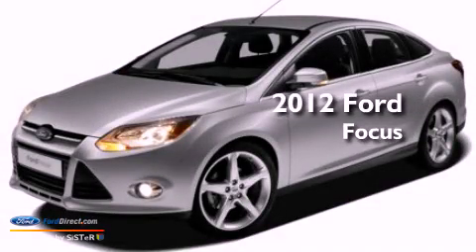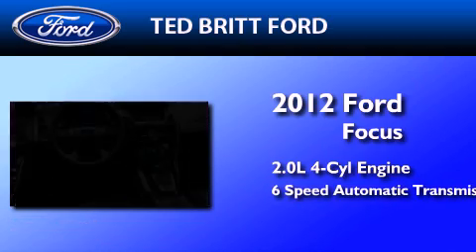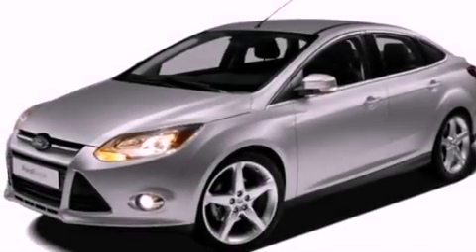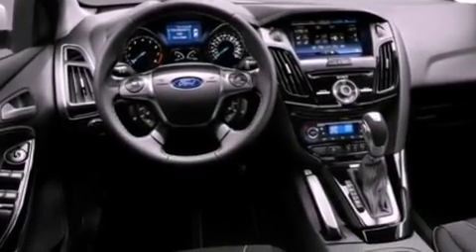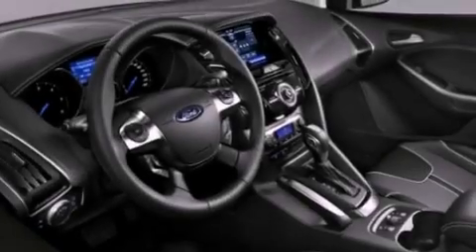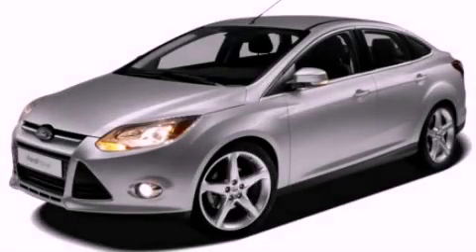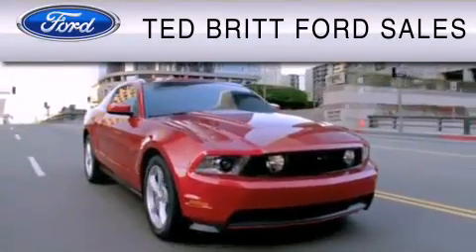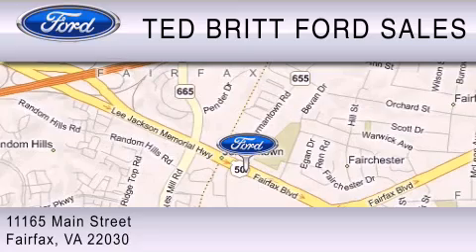2012 Ford Focus Fairfax VA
Year : 2012
 Make : Ford
 Model : Focus
 Engine : 2.0L I4
 Trans . : AUTO 6SPD
 Exterior : STERLING GRAY

 2012 Ford Focus Fairfax  VA